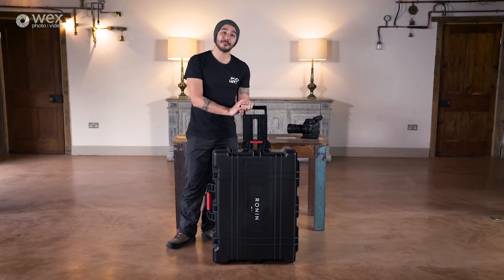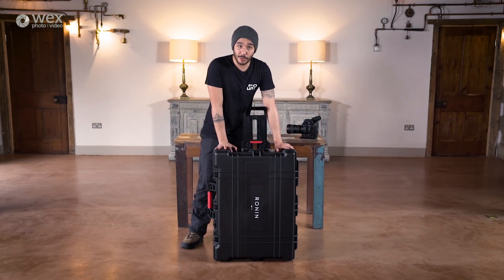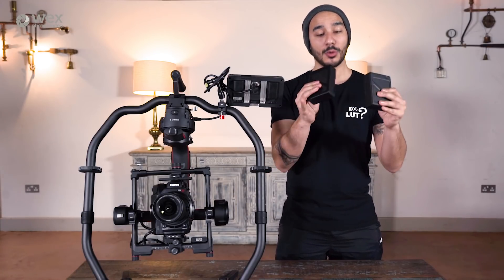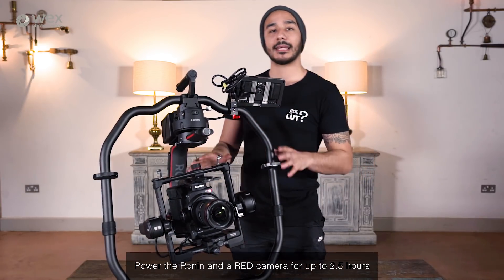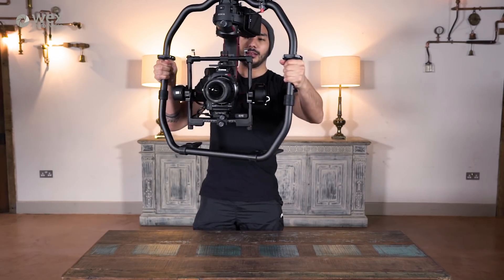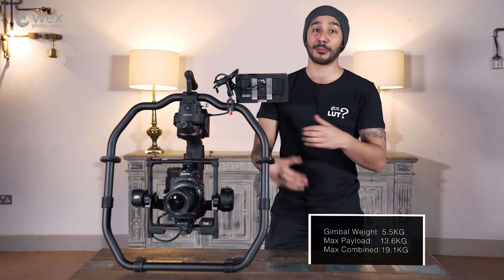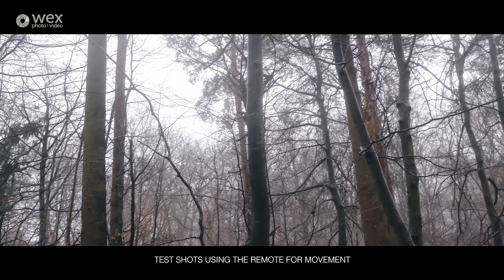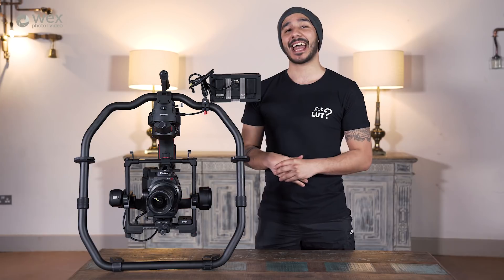DJI Ronin 2 Hands-on | Test Footage | The Best Gimbal Out There?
Technical Editor Kriss Hampton gets hands-on with DJI’s premium gimbal system, the Ronin 2. The powerful DJI Ronin 2 3-Axis Handheld Gimbal is the next step in DJI’s gimbal innovation. Featuring upgraded high-torque motors, a new detachable grip, and ‘Enhanced Intelligence’ the Ronin 2 has been engineered for reliability, efficiency, and ease of use. Compatible with more devices than ever before, the Ronin 2 can also resist high G-forces, ensuring unrivalled smoothness.